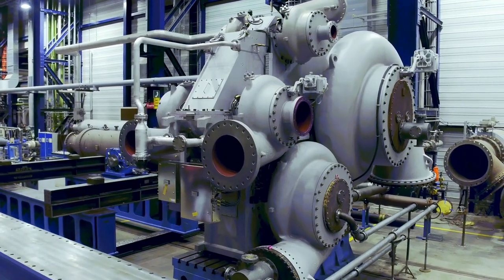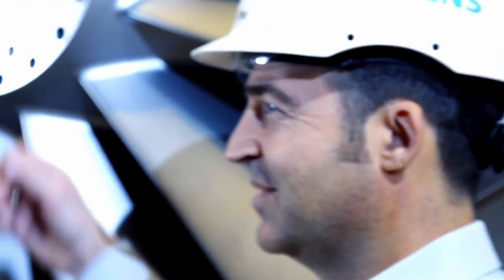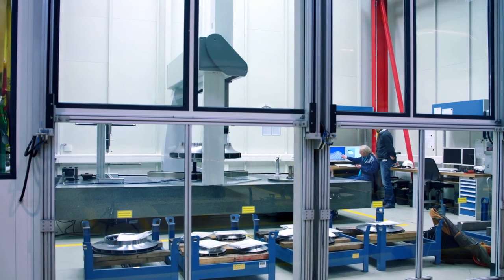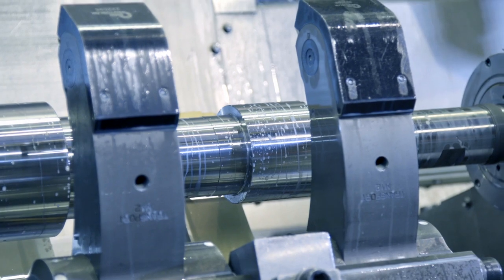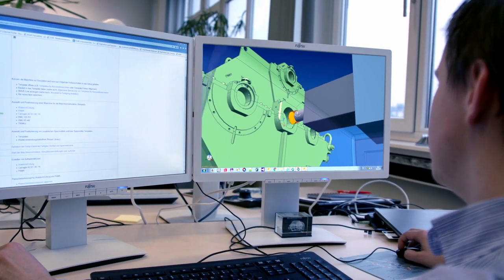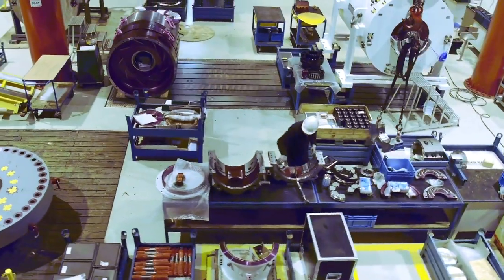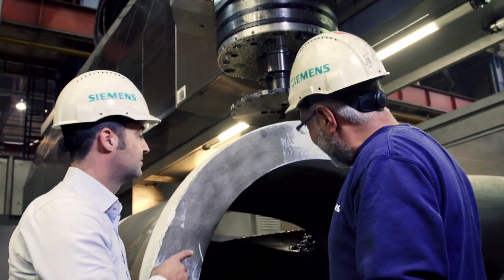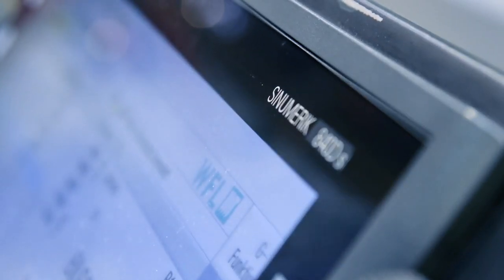SINUMERIK Heavy Components in Power Manufacturing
Highly precise manufacture of extremely heavy components of batch size 1 In Siemens Work Duisburg compressor solutions are designed and manufactured by using NX CAD/ CAM from Siemens and SINUMERIK controllers.